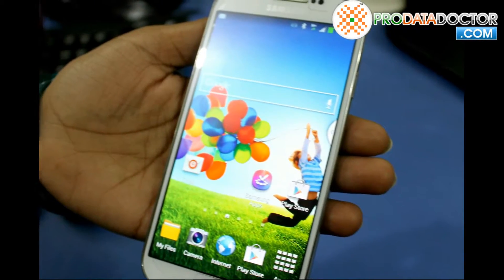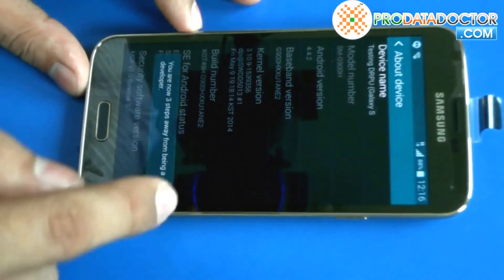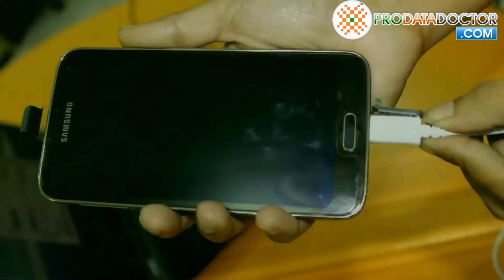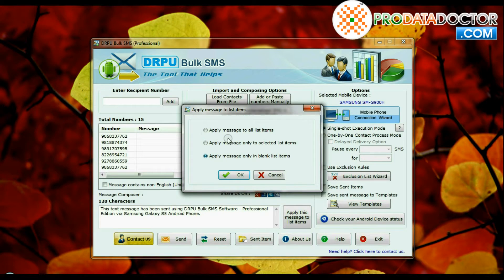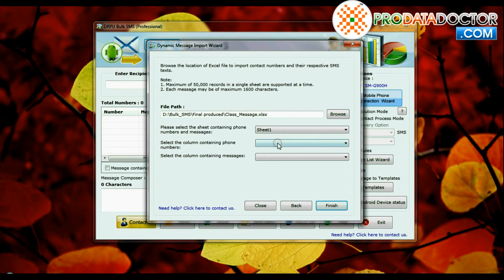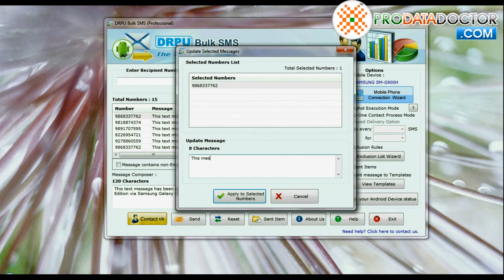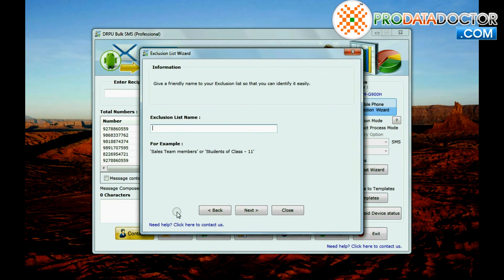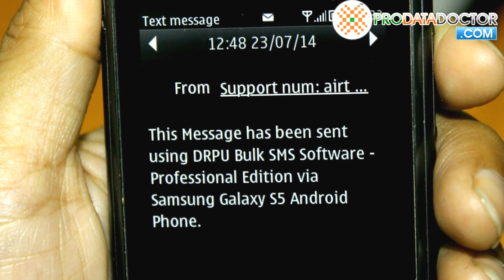Cara software hp samsung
Tutorial software hp samsung